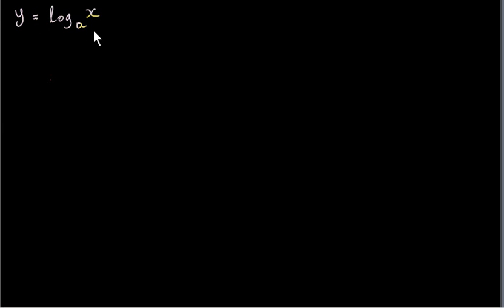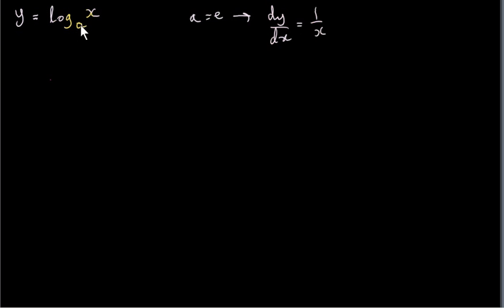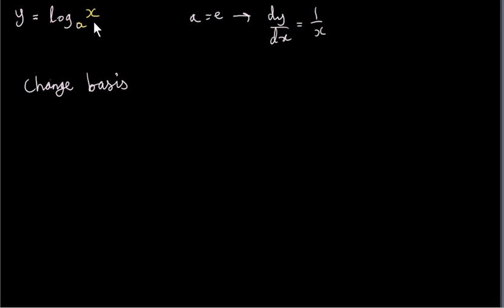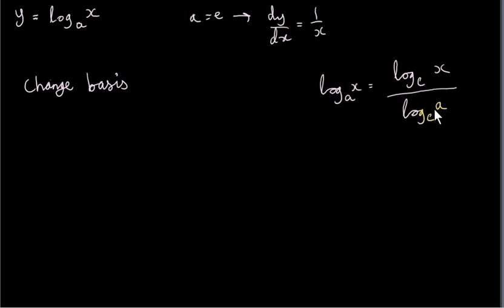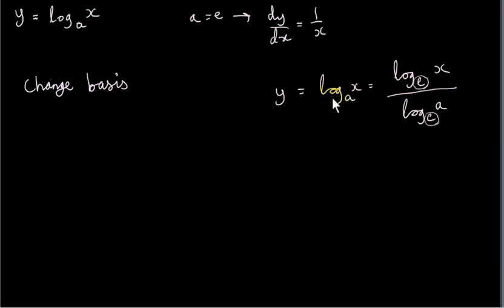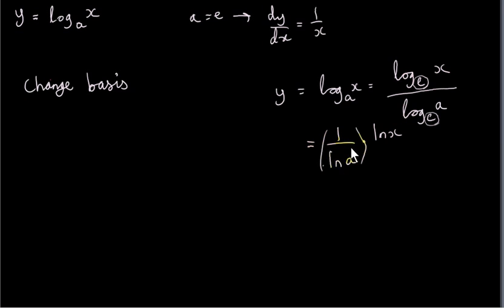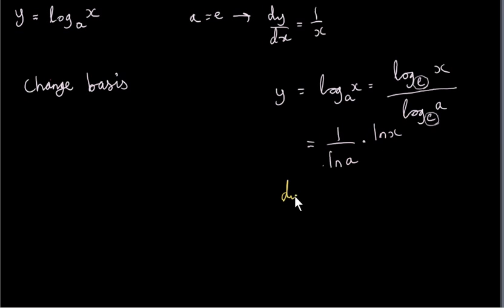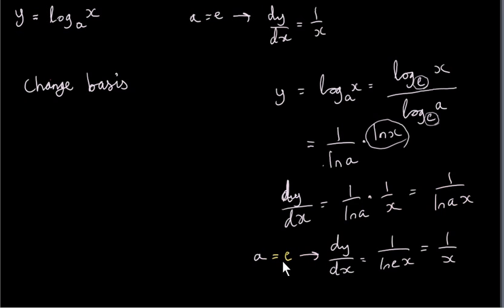The derivative of y = log x (for any positive base a)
The derivative of y = log x where the base is a, is found by changing to base e.